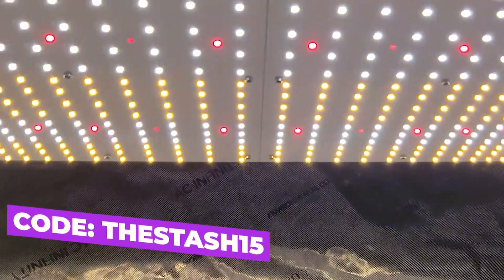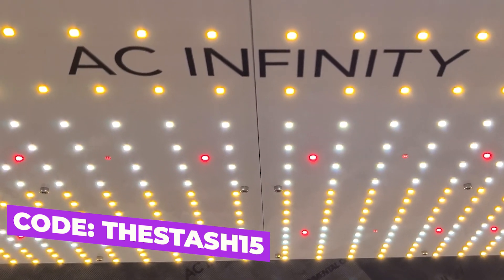How to Tell if a Plant is Female - FTS Clips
Struggling to identify male or females in the garden? In this clip, the FTS crew breaks down how spot a male plant in the garden.

Take your garden to the next level with Stash Blend Premium Plant Additive